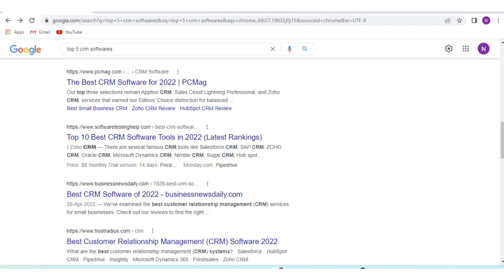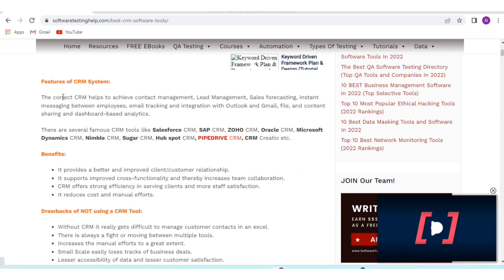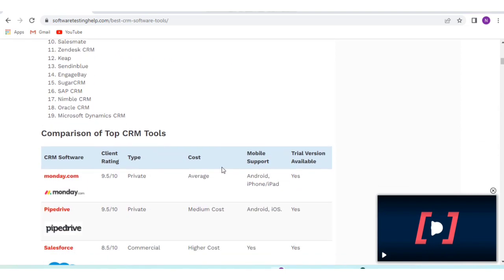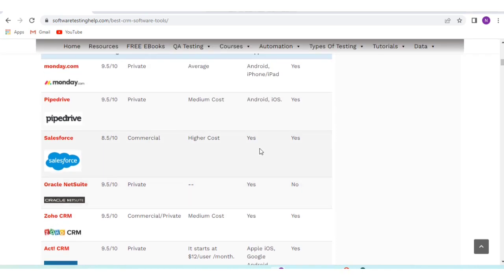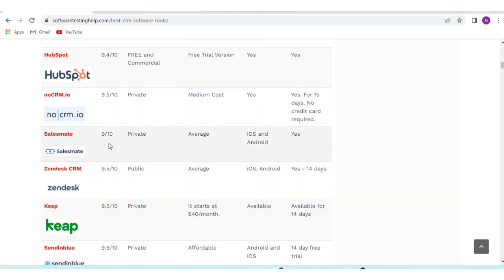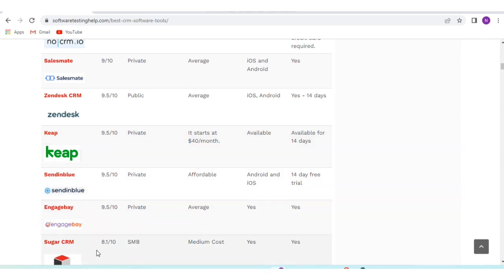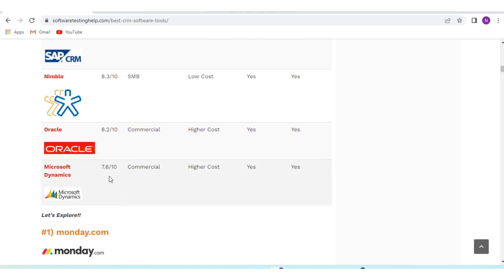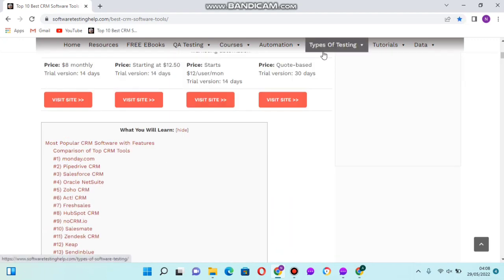Best CRM Softwares 2022 | Client Ratings Review | Free Trials and Support | Smart Support Online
In This Video I will explain to you the best CRM Softwares available in the years 2022. clients Rating and free trials.